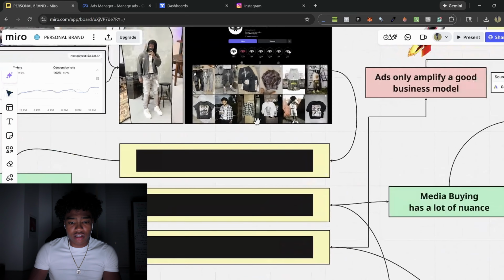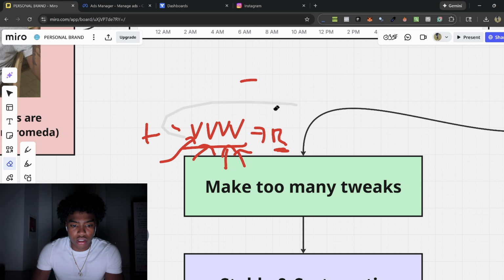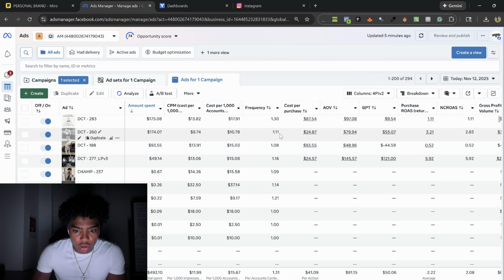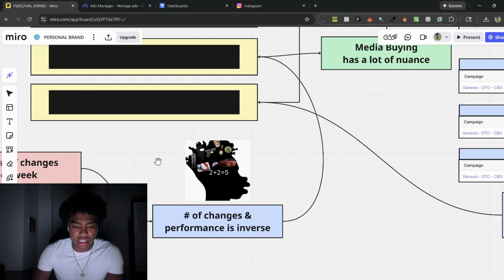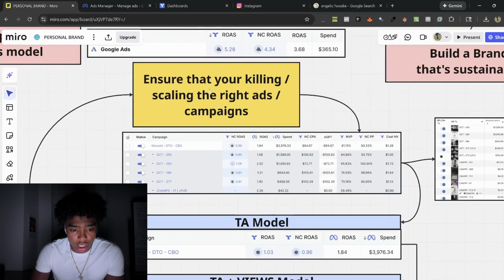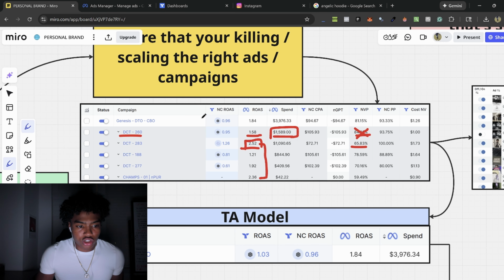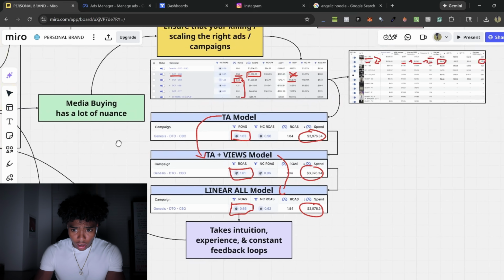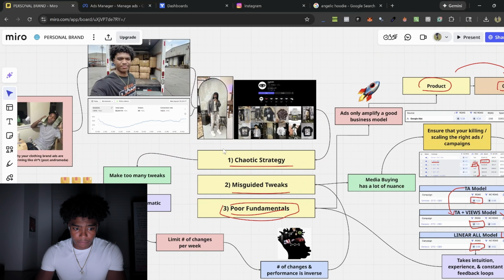why your clothing brand ads are performing like sh*t (post andromeda)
why your clothing brand ads are performing like sh*t (post-andromeda). raw laptop + miro, no edits. i show why facebook/meta ads for a shopify clothing brand stall out and how to fix them without guessing. we cover the real causes—chaotic strategy, misguided tweaks, poor fundamentals—and rebuild a stable system you can actually run.

what we fix today
• strategy → pick one north-star (mer/contribution margin) and keep a single testing lane
• tweaks → limit changes per week; let learning settle; kill/scale with simple rules
• fundamentals → product that earns its price, clear offer, clean product page, reliable cx/inventory
• media buying → triple whale/other attribution models that keep budgets stable; read platform data without overreacting
• creative → present the product (not beg), match offer, maintain congruent visuals
• attribution sanity → breakeven roas, aov/ltv checks, and when to trust mer vs in-platform

education only. results depend on execution.